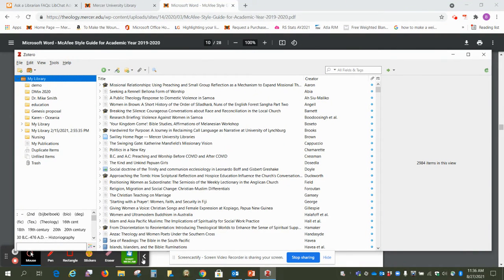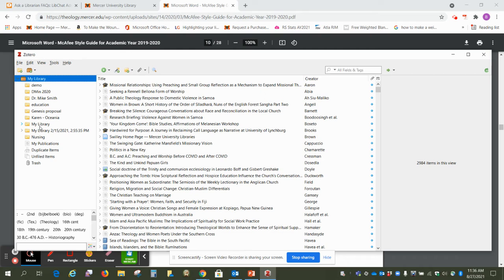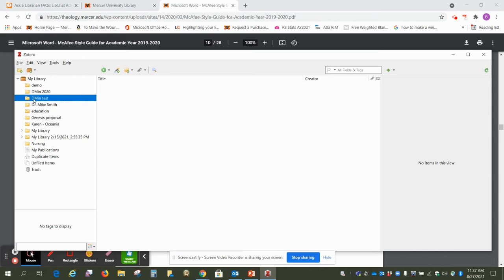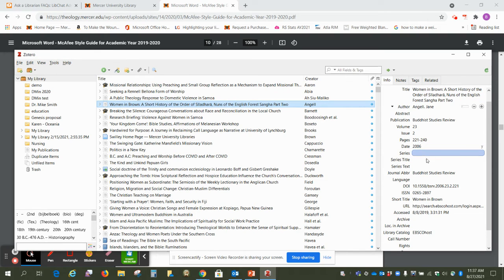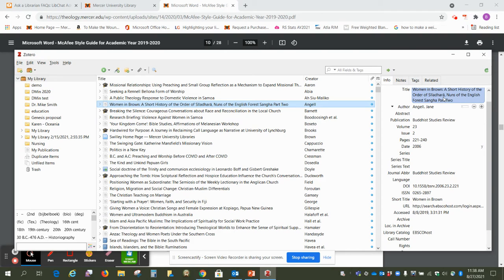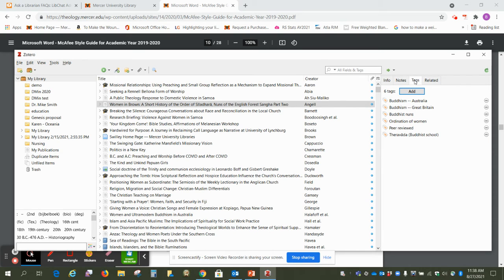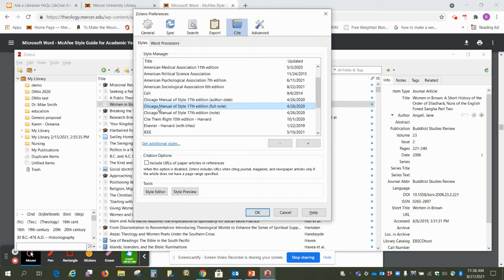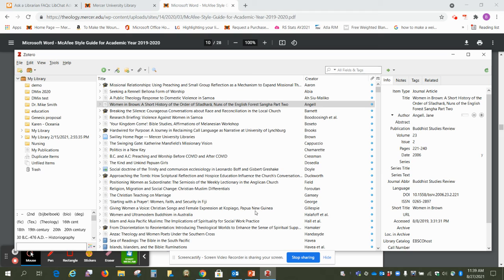Using Zotero for Theology Students: Setting Up Zotero